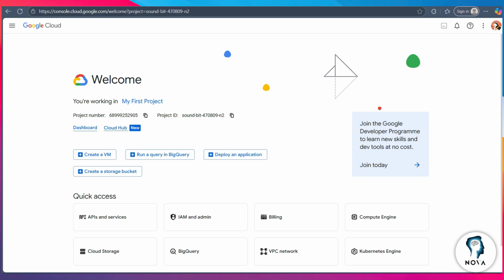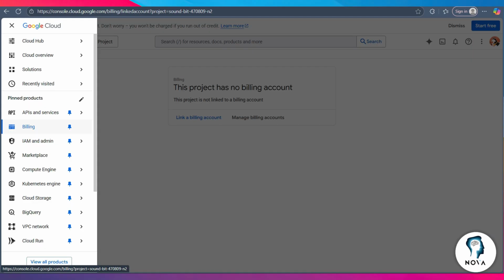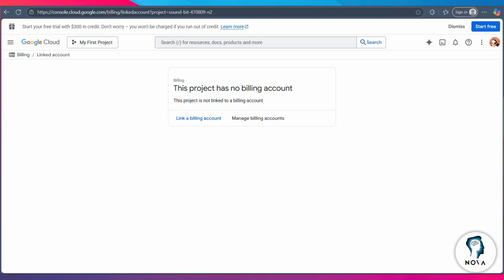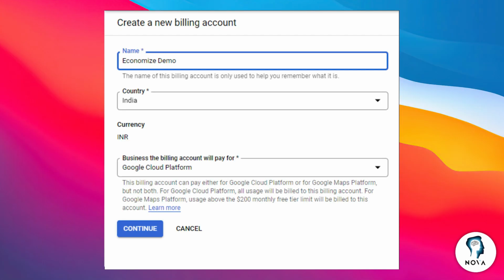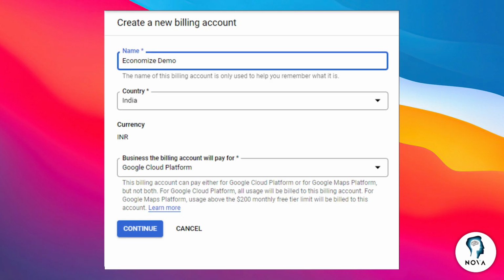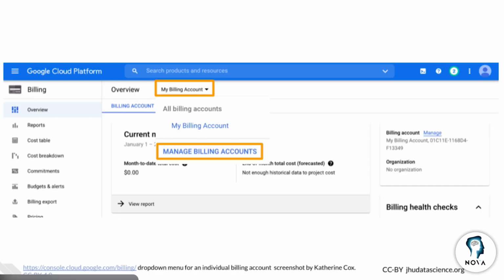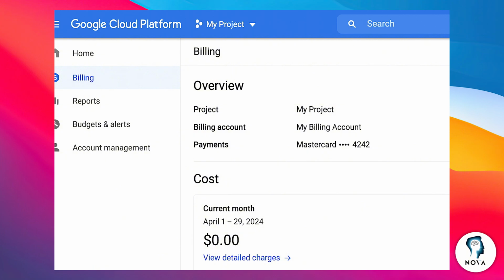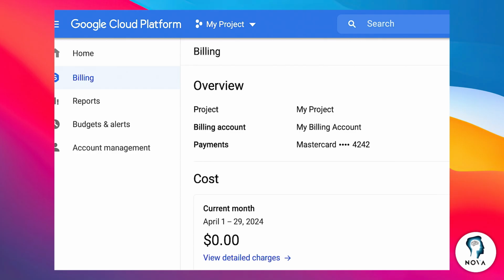How To Enable Billing On a Google Cloud Project - Step By Step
How To Enable Billing On a Google Cloud Project: Enabling billing on a Google Cloud project only takes a minute! 💳 In this tutorial, you’ll learn how to open the Cloud Console, link a payment method, choose a billing account, and activate billing for your project so you can use all Google Cloud services without interruptions. Perfect for beginners setting up GCP for the first time.